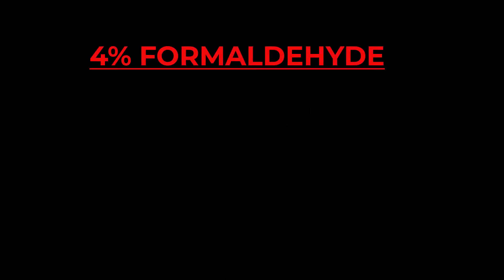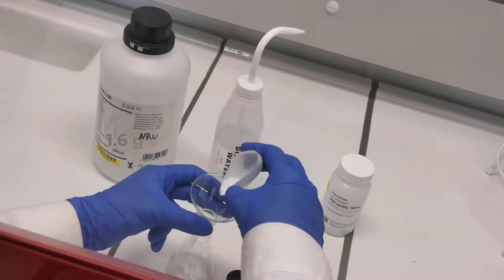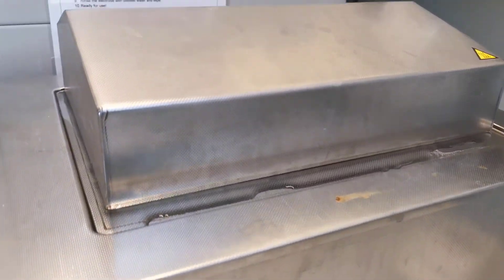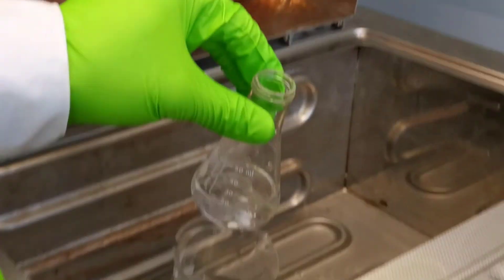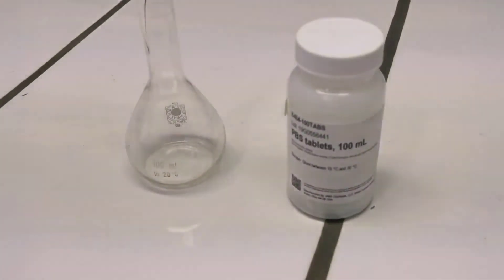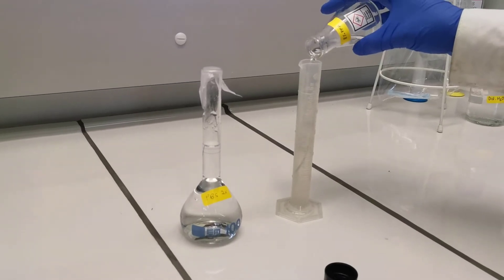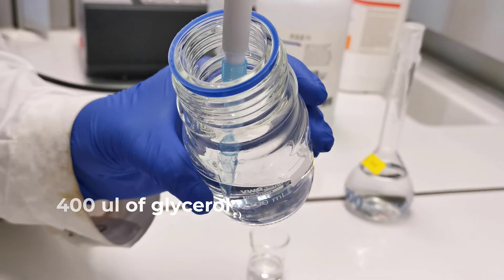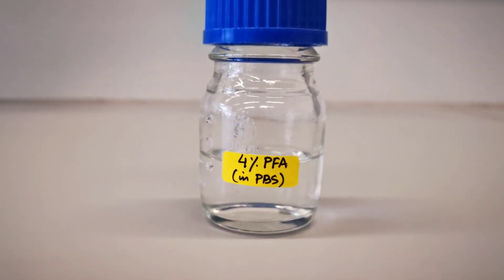HOW TO MAKE FIXATIVE FOR NEMATODES?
There are various fixatives used for fixing nematodes.This video demonstrates how the most commonly used nematode fixative, 4% Formaldehyde is prepared using Parafolmaldehyde powder. Care must be taken while preparing this fixative (wear mask/work under fume hood etc.) as the chemicals involved here are dangerous to us. Also, remember to NOT to use old fixative (not more than a couple of months old) for your research as they don't fix as well as the freshly prepared fixative does.